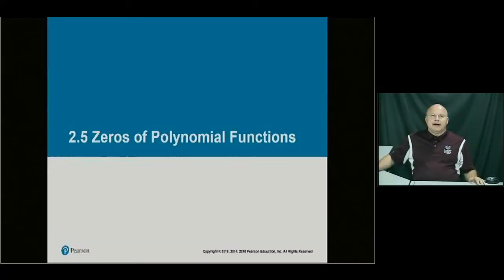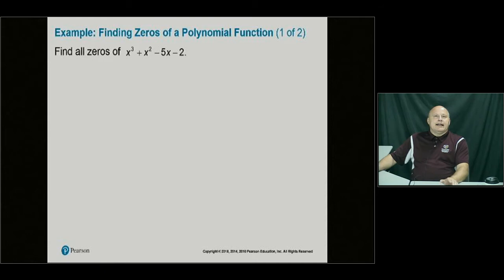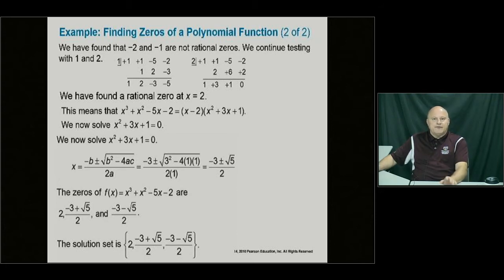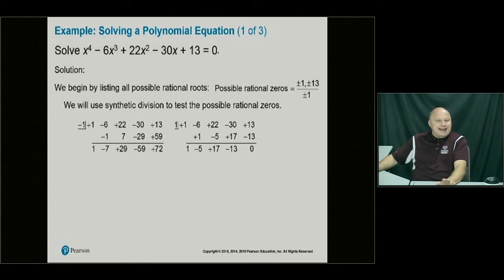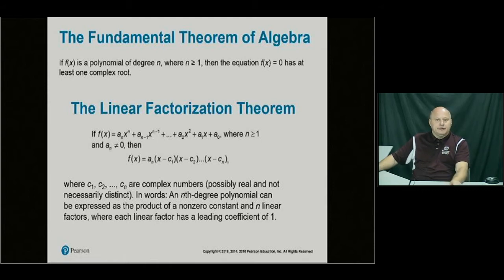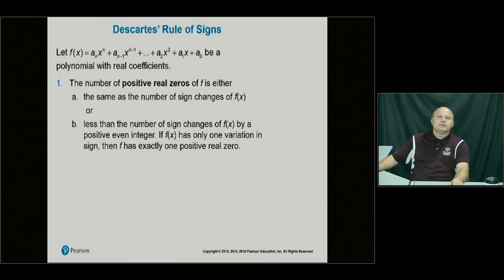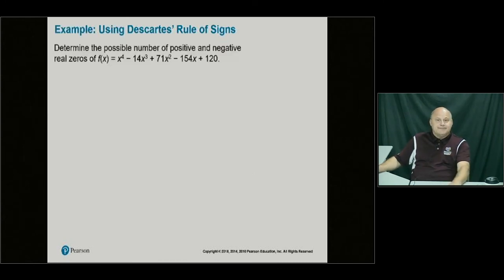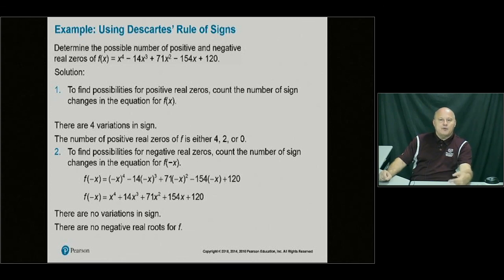Rational Root Test and DesCartes Rule of Signs